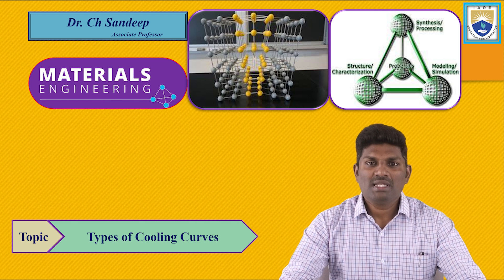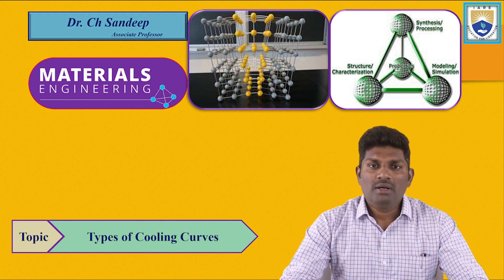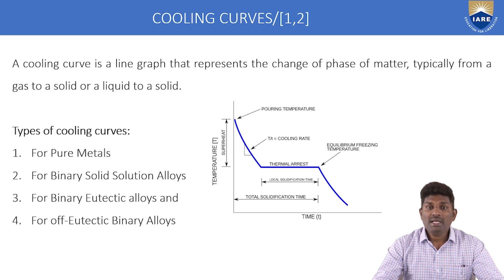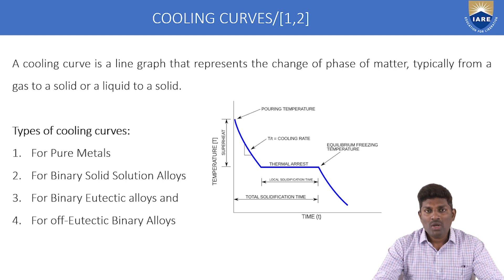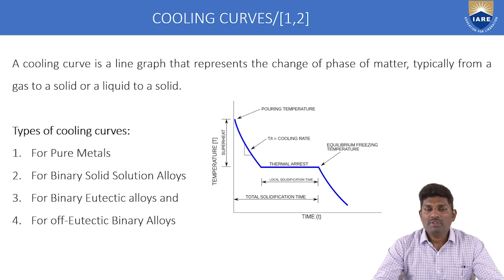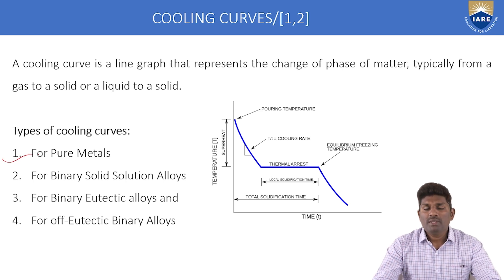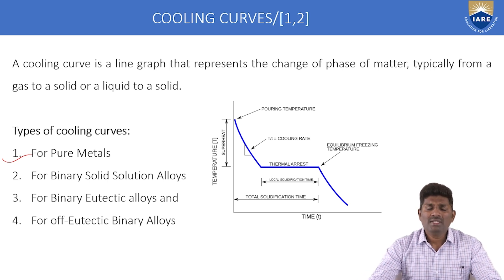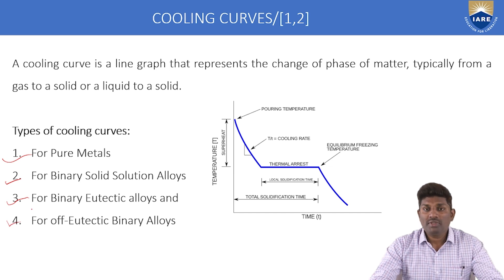Types of Cooling Curves by Dr. Ch Sandeep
Types of Cooling Curves by Dr. Ch Sandeep | IARE

Telangana, India.